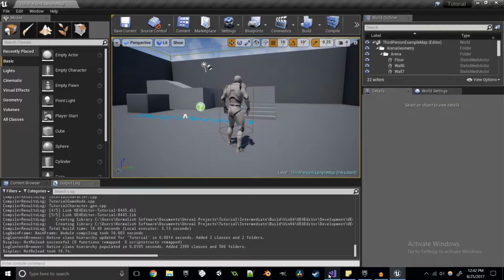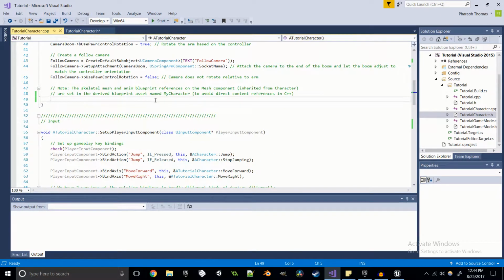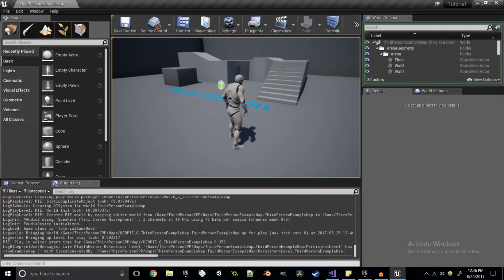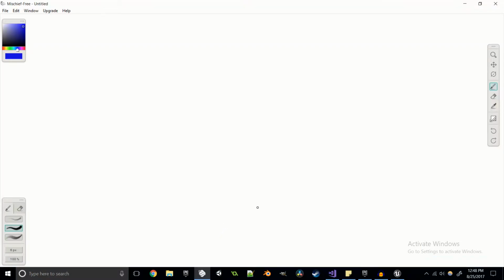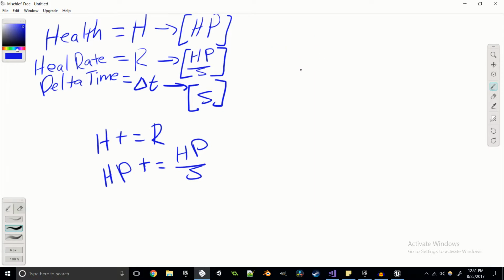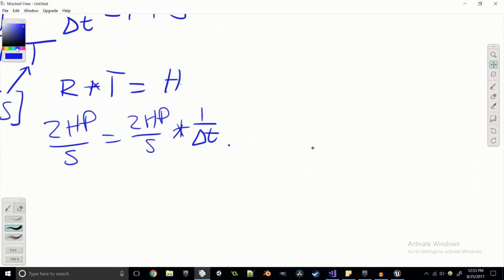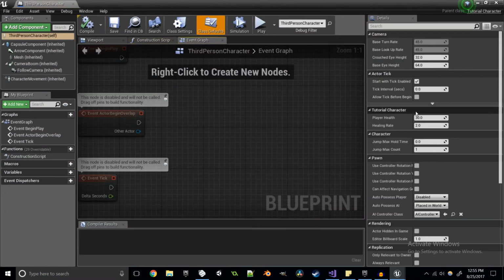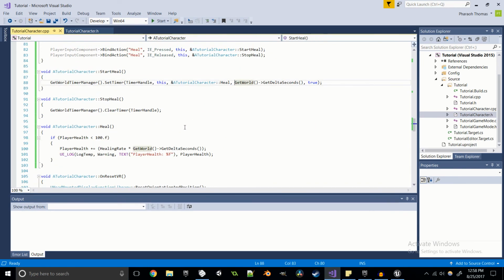Unreal Engine C++ Training Series - Framerate Independence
Today's lesson is on keeping our gameplay code independent of framerate. This is important for allowing all players and platforms to be able to play the game in the same way.